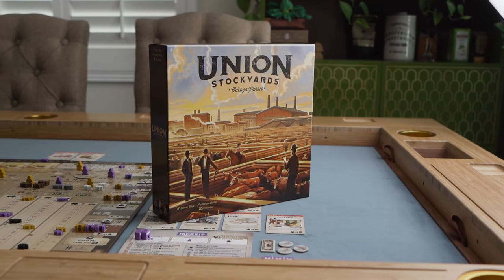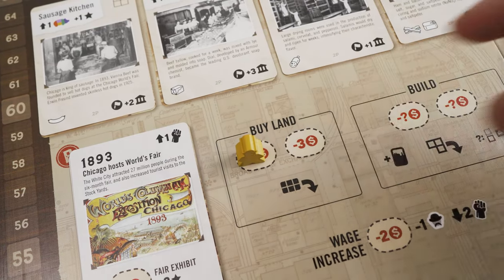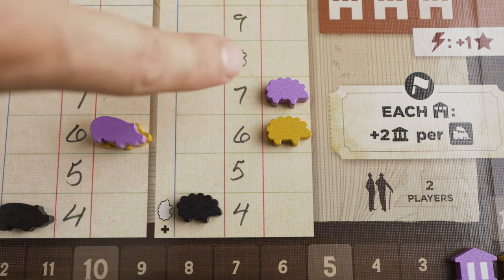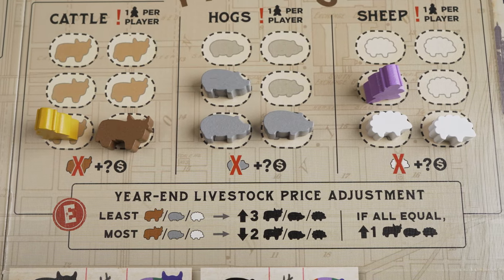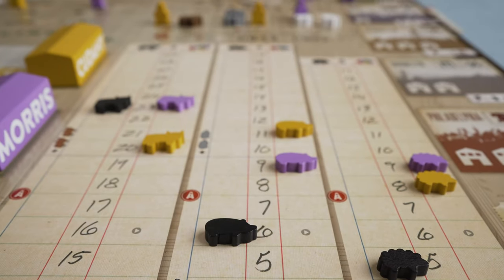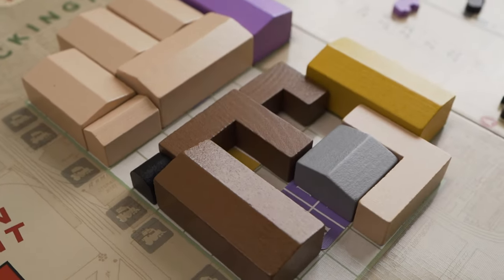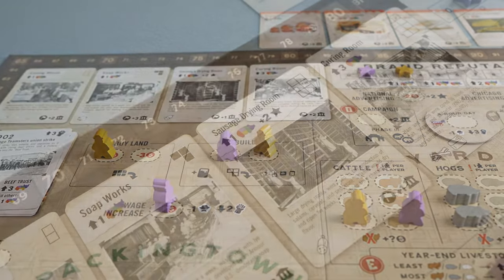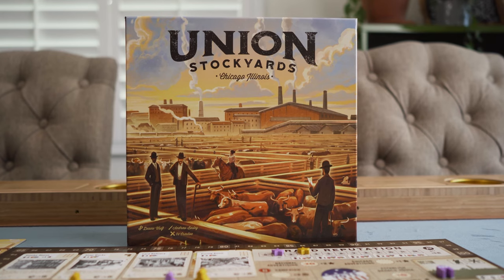Union Stockyards - A Board Game Review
Chicago was once the meat processing capital of the world. Take control of one of the "Big Five" meat packing companies and try to be the best.

Intro: 00:00
Overview: 00:13
Review: 02:25